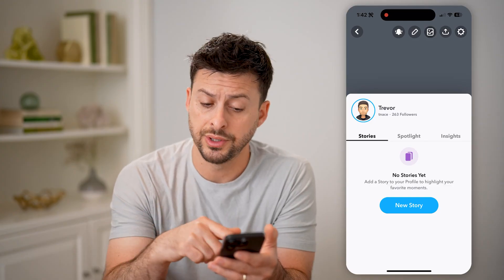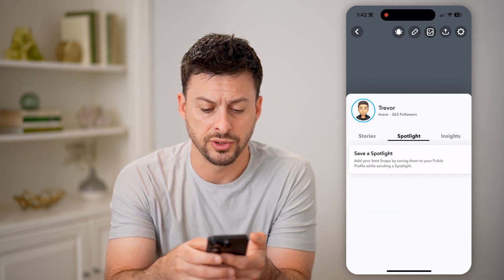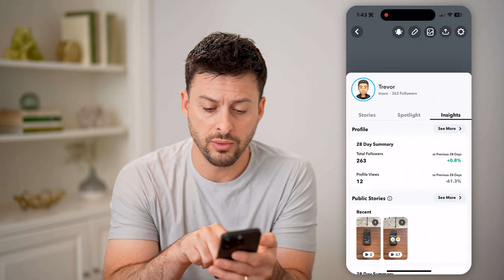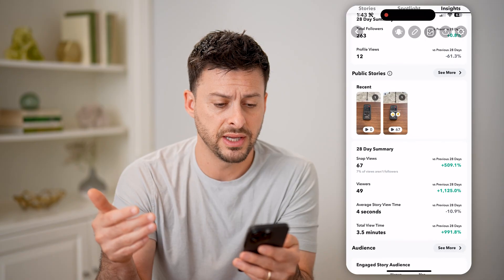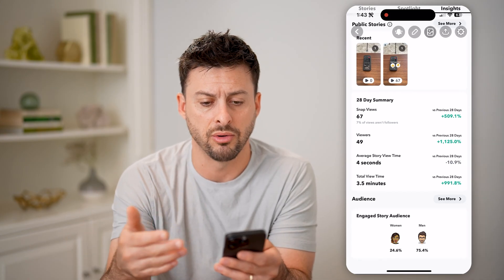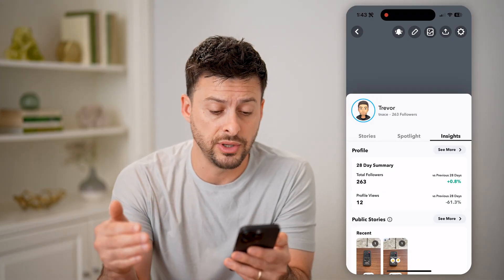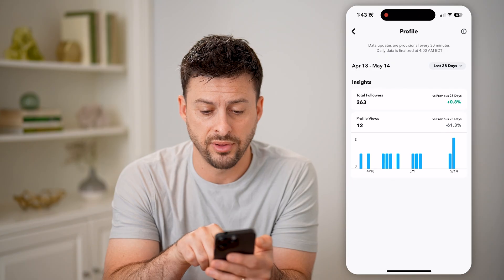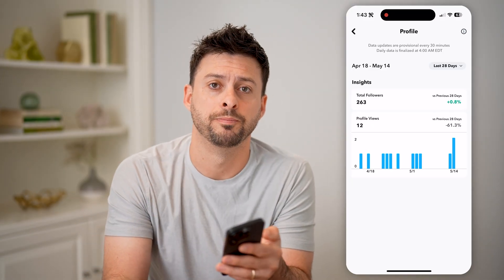How To Check Public Profile On Snapchat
Here's how to see and edit your Snapchat public profile if you want to customize what people see when they visit your profile.